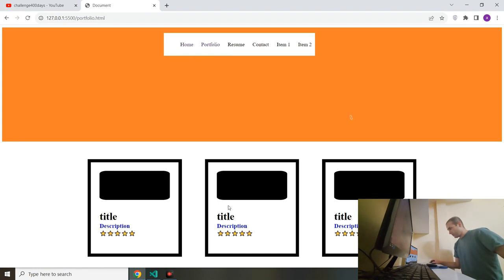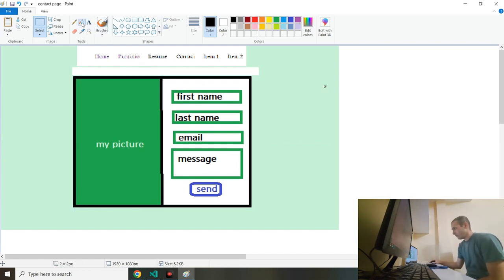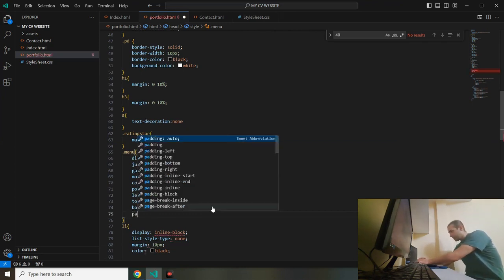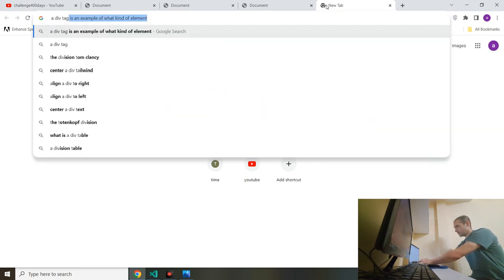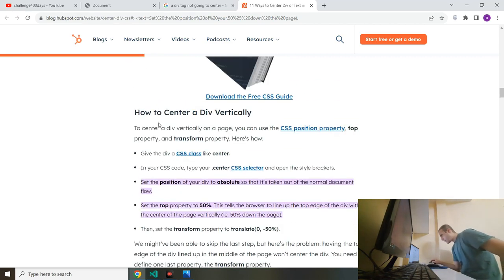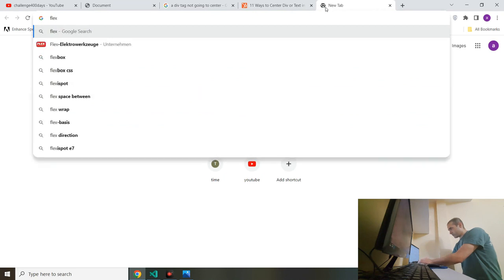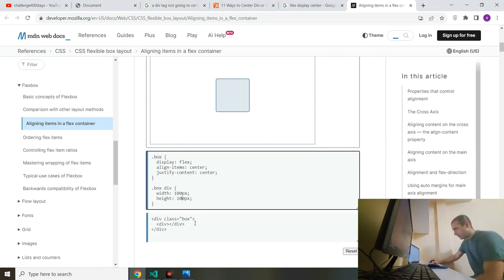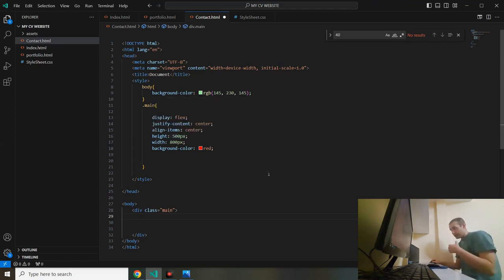DAY 62 -I locked up myself at home 400 days to learn programming / STUDY WITH ME / learn programming